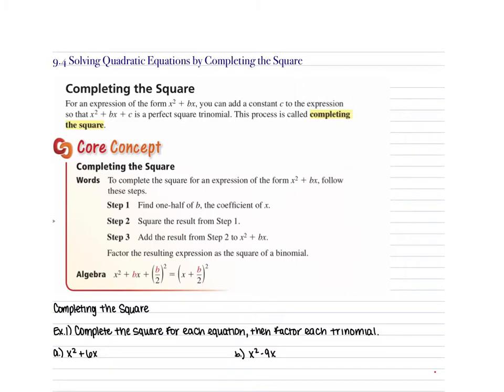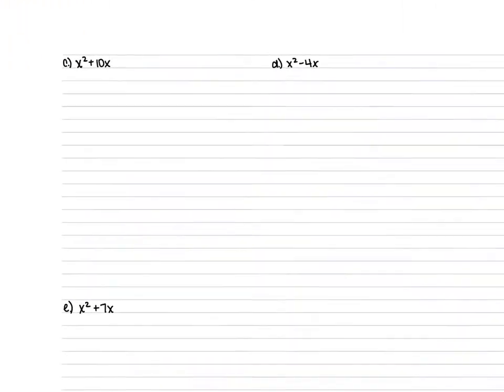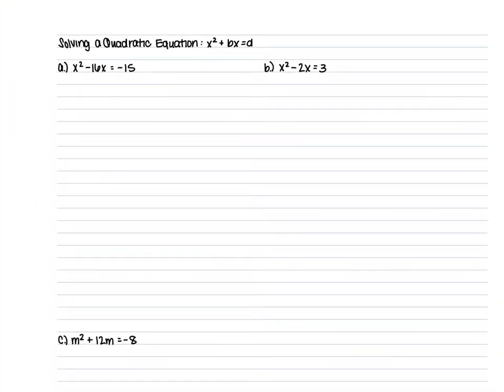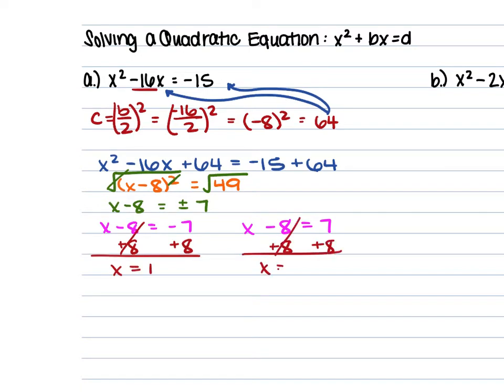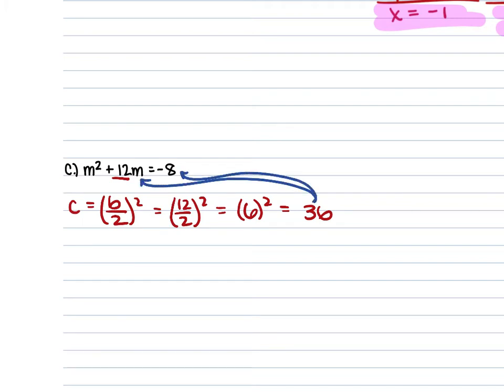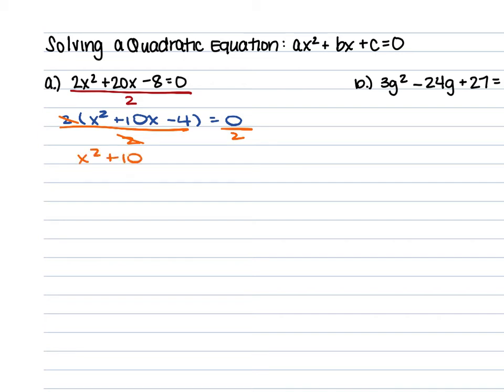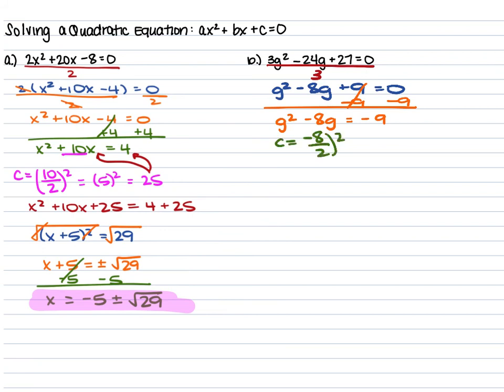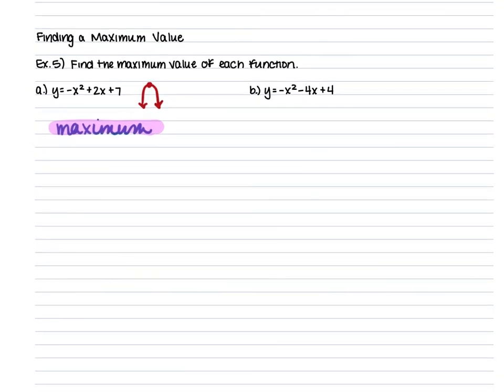9.4 Solving Quadratic Equations by Completing the Square